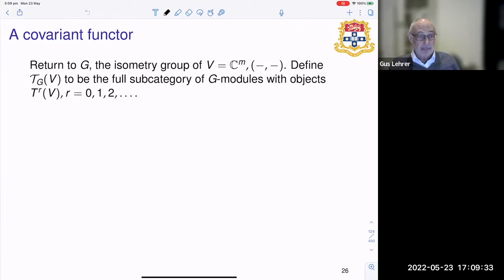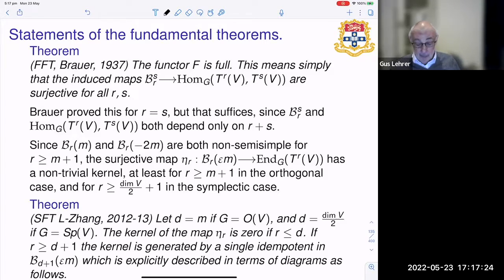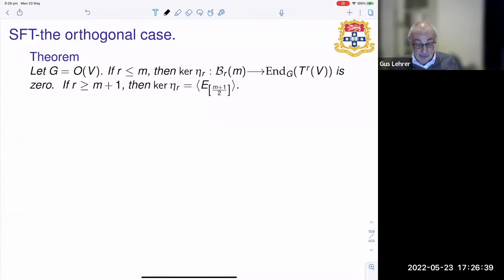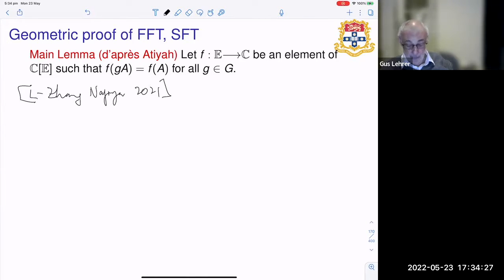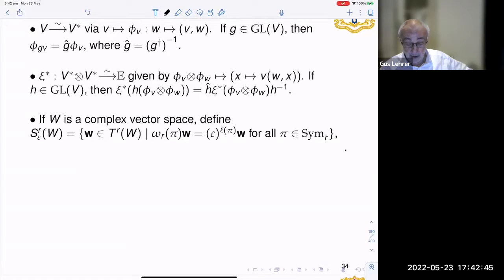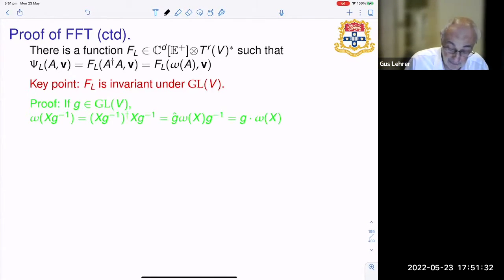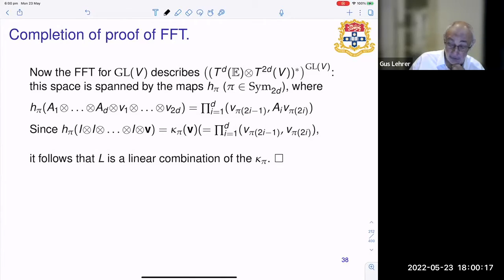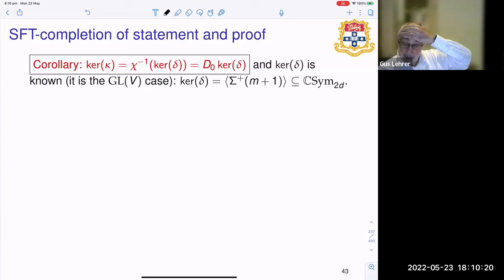Gus Lehrer: Invariant theory-classical quantum and super II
(02 Juin 2022/ June 02, 2022) Série de conférences de la Chaire Aisenstadt.

Gus Lehrer: The first and second fundamental theorems of invariant theory respectively describe a set of generators, and a complete set of relations among these generators, for the space XU of invariants of a group, Lie algebra, associative algebra, or some other algebraic structure U, acting linearly on a space X. The subject has a very rich history, going back at least to Gauss.
In recent times, there has been significant progress, even in the classical cases of tensor representations of classical groups. This has been partly through the introduction of diagrammatic methods (which really go back to Brauer in 1937), the notion of quantum deformations, which has brought braid groups into the picture, the theory of cellular algebras, which are well adapted to the study of non-semisimple deformations of semisimple representations and developments in
the calculus of ribbons and more general tangles.
These are all applied in a categorical setting, when the invariants concerned can be interpreted in several different ways. I will explain some of the classical background, the new ideas, including algebraic geometric methods and Brauer, Temperley-Lieb and other diagram categories with a braid-like origins.
In the third (and last) lecture, I shall describe some of the recent progress, particularly in the case of super-groups, where the second fundamental theorem is now quite well understood.

The content of the three lectures will be roughly as follows:
- Lecture 1: Classical theory for GL(C^n)-the first and second fundamental theorems; Schur-Weyl duality. The case of the classical groups O(n) and Sp(2n). Brauer diagrams; the Brauer category; other categories of tangles.
- Lecture 2: Quantum groups and R-matrices; braid group action and strongly multiplicity free modules. Quantum sl2 and the Temperley-Lieb algebra. Higher representations of quantum sl2. Cellular algebras. Quantum versions of the second fundamental theorem.
- Lecture 3: Supersymmetry: super spaces and super Lie algebras. The Grassmann algebra. Adaptation of a geometric idea of Atiyah; the second fundamental theorem for the orthosymplectic super group.